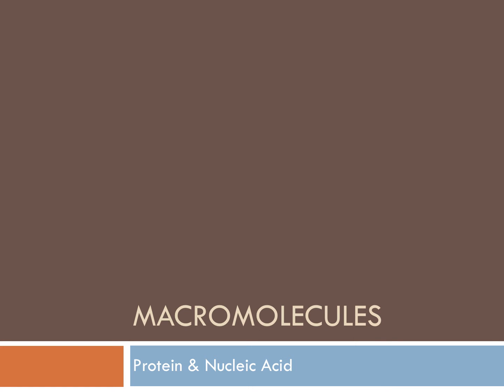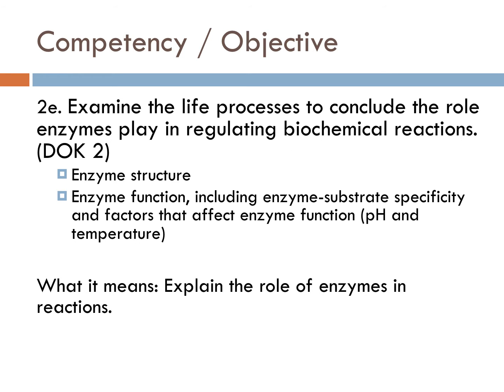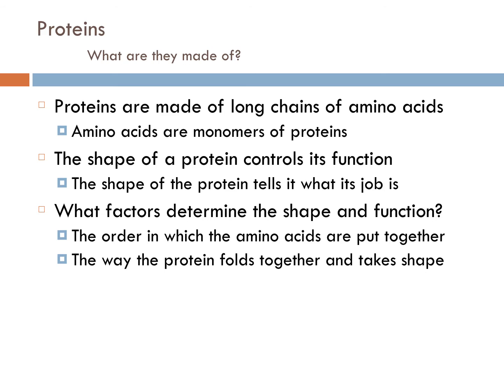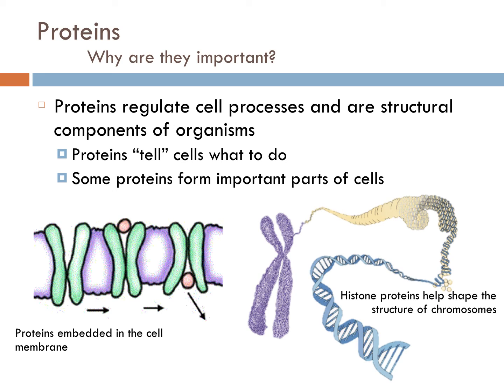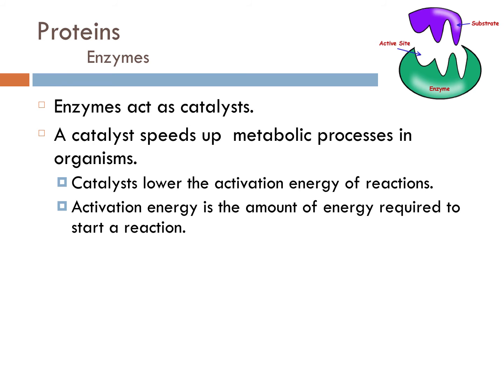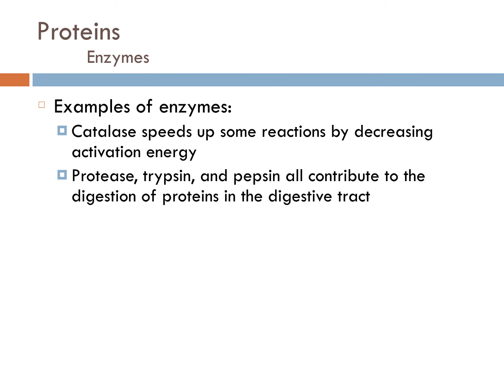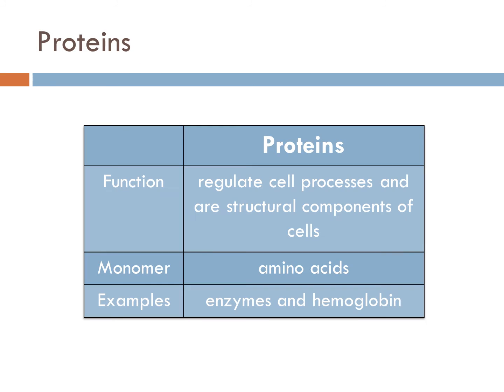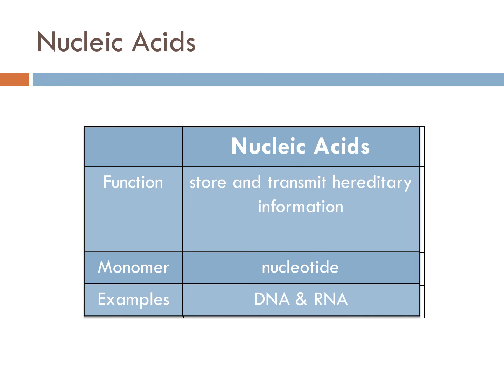Protein & Nucleic Acids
2d. Compare and contrast the structure, properties, and principle functions of carbohydrates, lipids, proteins, and nucleic acids in living organisms. (DOK 2)
Examine the life processes to conclude the role enzymes play in regulating biochemical reactions. (DOK 2)
Enzyme structure
Enzyme function, including enzyme-substrate specificity and factors that affect enzyme function (pH and temperature)